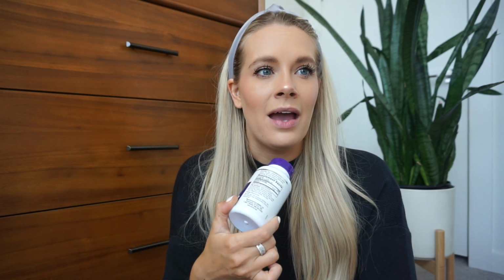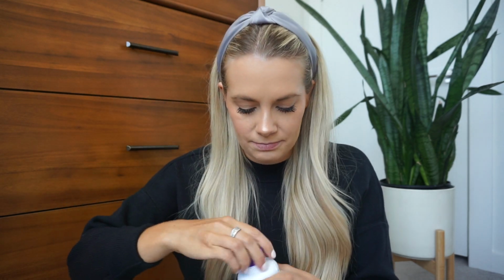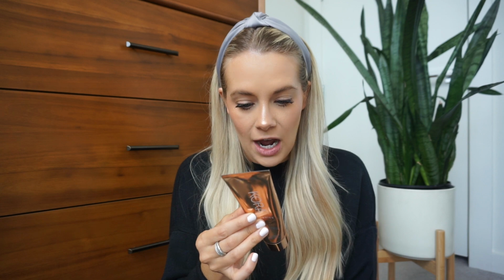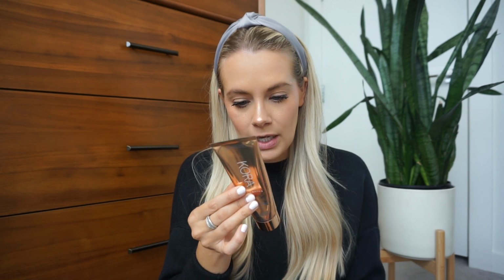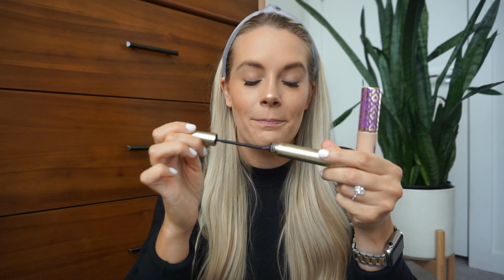PRODUCT EMPTIES | REVIEWS | WOULD I REPURCHASE?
Hey Everybody!